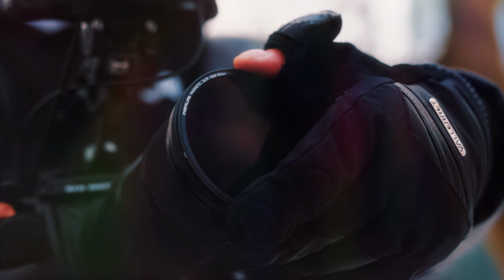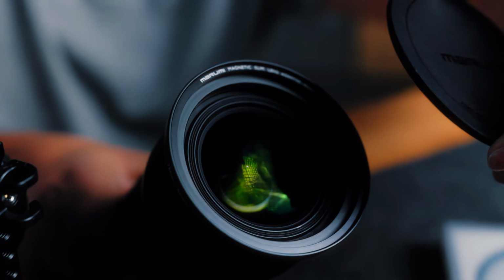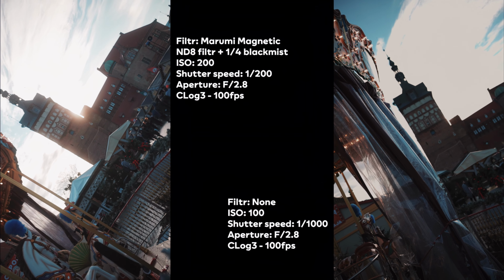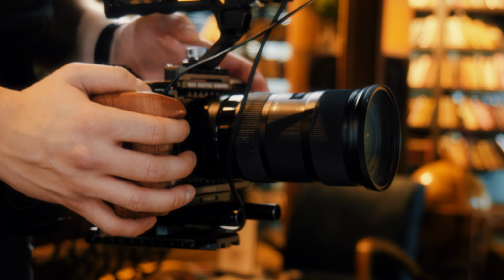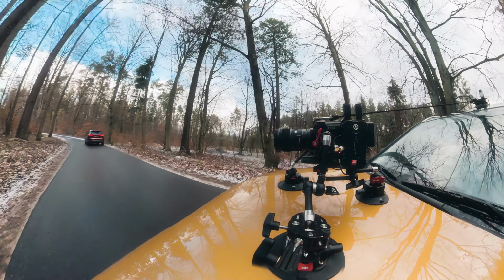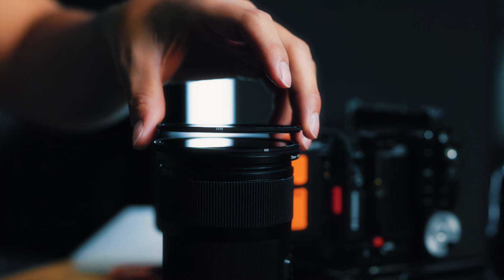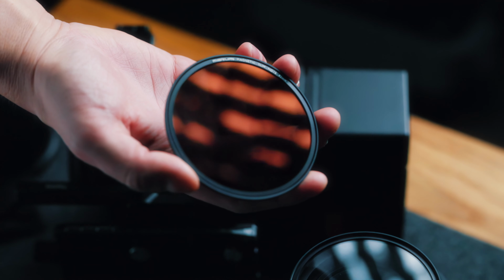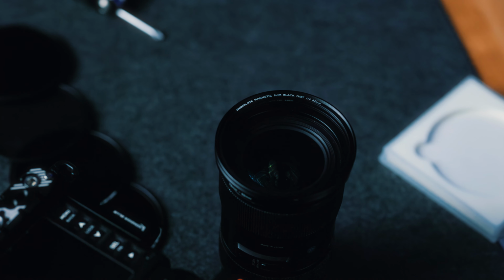Marumi Magntic Slim Movie Kit w rękach Thony Kamargo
Test filtrów Marumi Magnetic